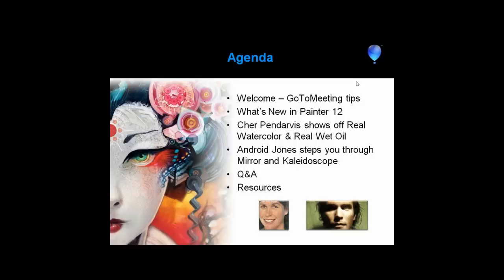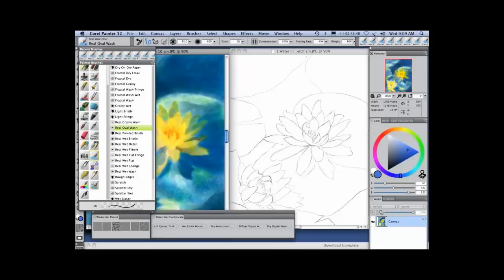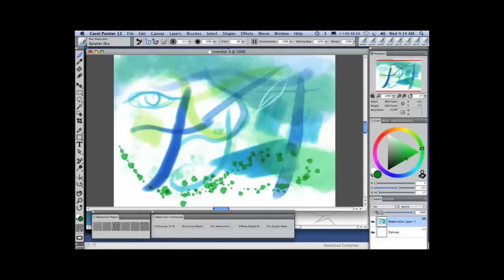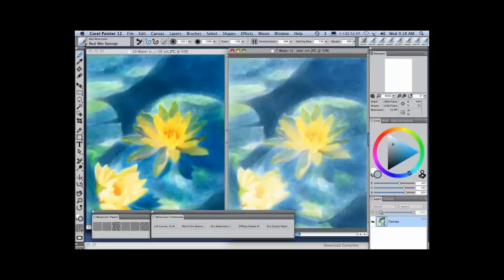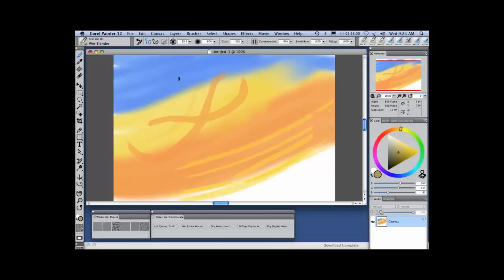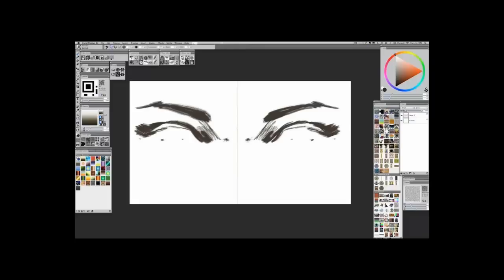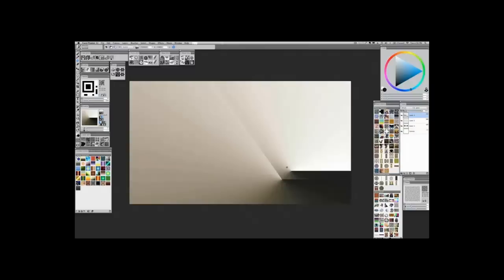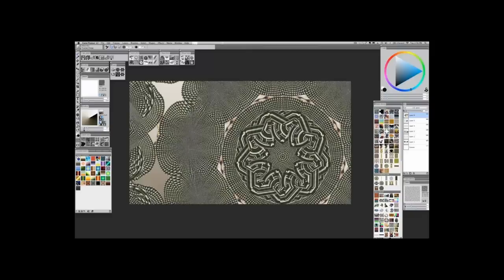Painter 12 What's New with Android Jones and Cher Pendarvis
In this Painter 12 Launch webinar Painter Masters Cher Threinen-Pendarvis and Android Jones walk you through the new Real Watercolor, Real Wet Oil, Mirror and Kaleidoscope tools along with many other new tips tricks and features in Painter 12.